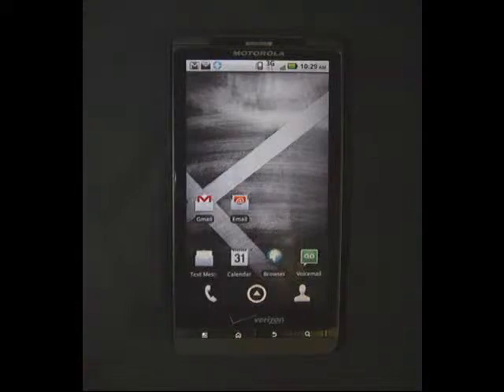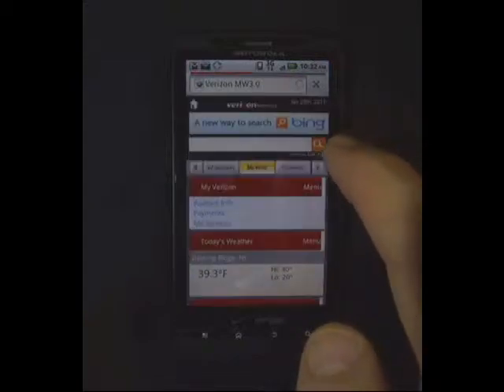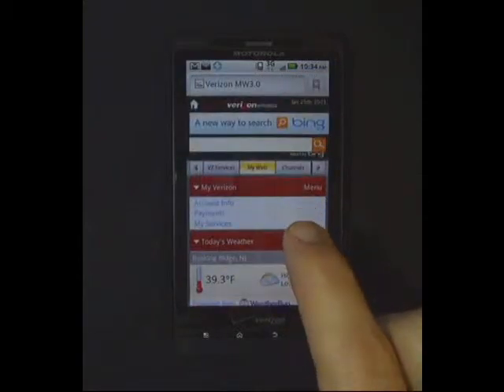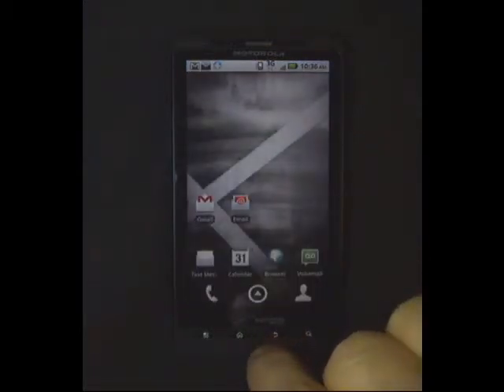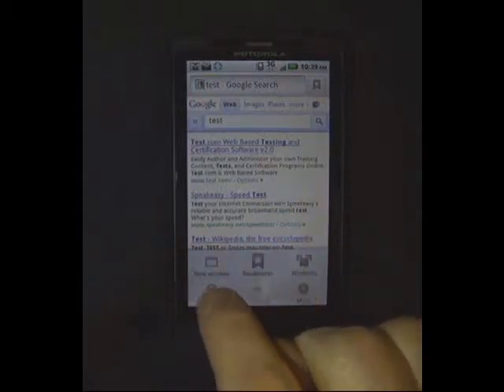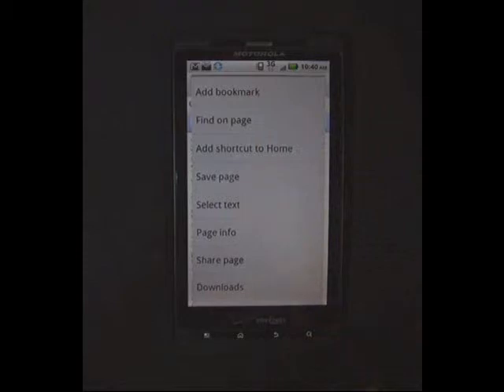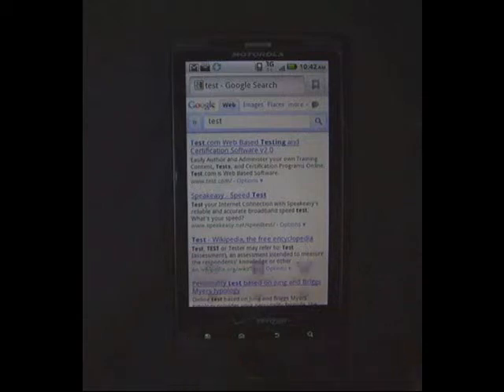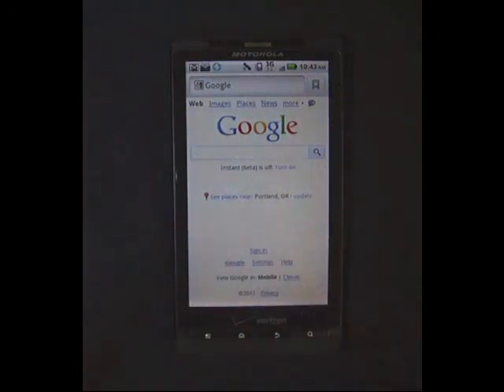Droid X Training 07 - Using the Web Browser